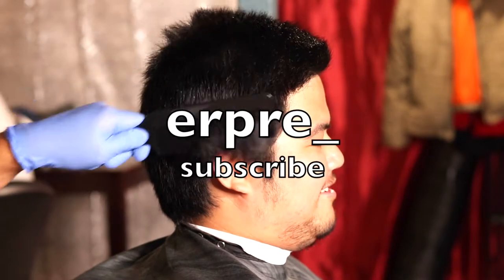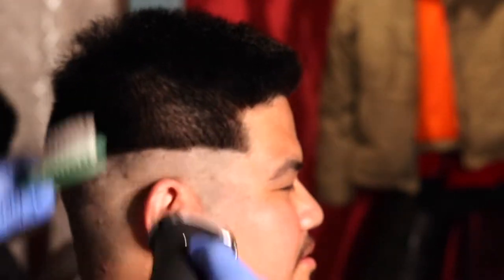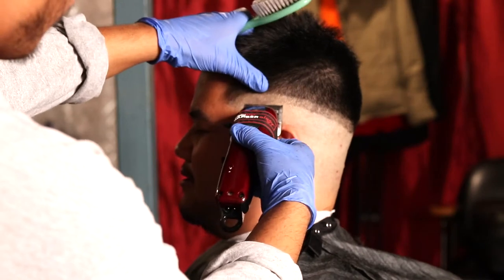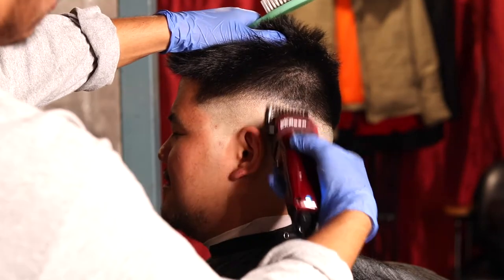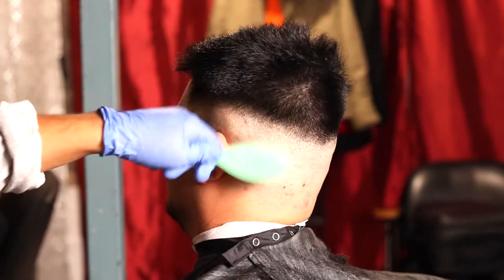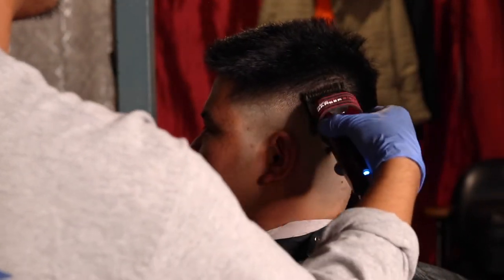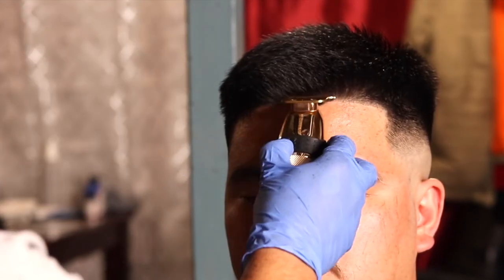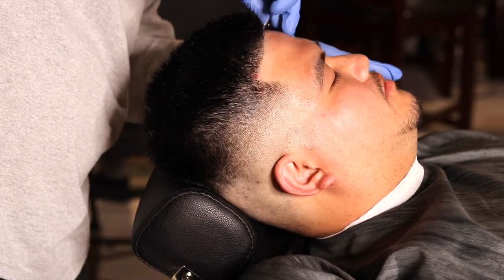Crop Top High Fade | Detailed Tutorial 2020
Thank you for your time watching my video. It means a lot to me having you here .

Tools used:

Wahl 5-Star Magic Cordless:

Wahl 100th year edition Cordless:

BabyBlissPro Gold FX Trimmer

Braun Dry Shaver Series 7:

Elegance Shaving Gel: